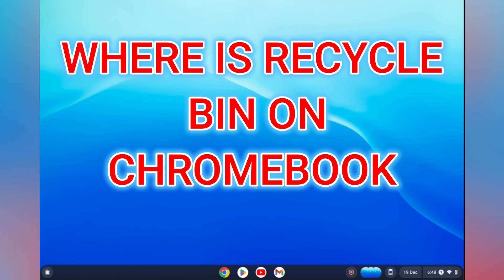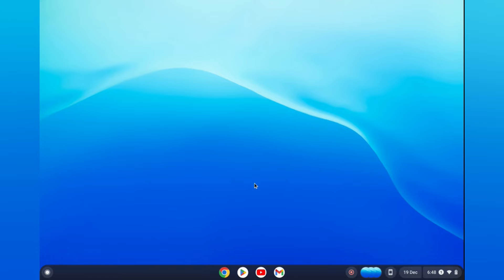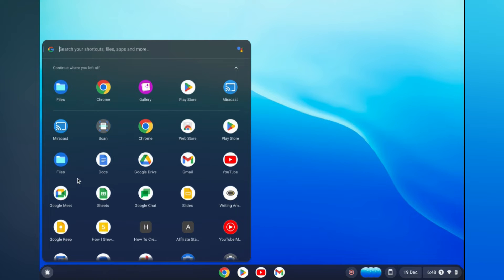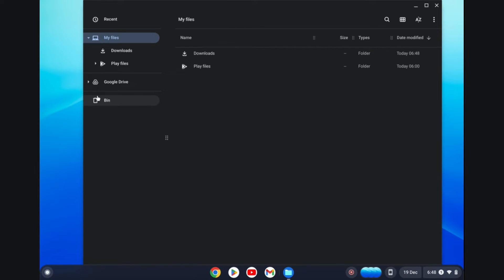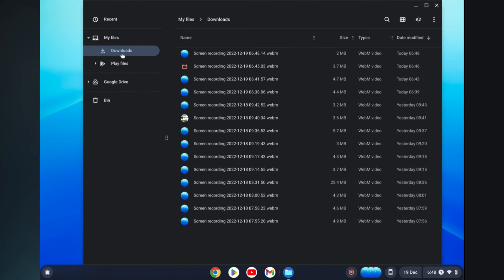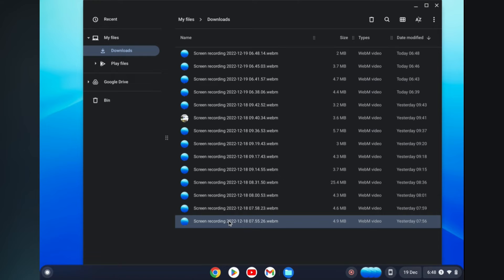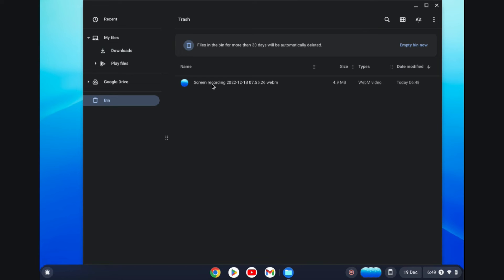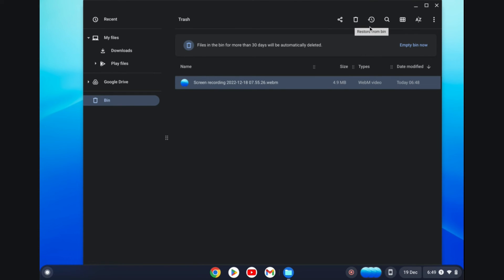WHERE IS RECYCLE BIN ON CHROMEBOOK